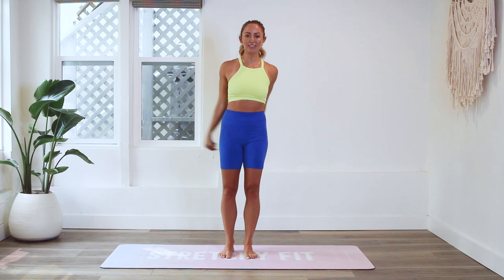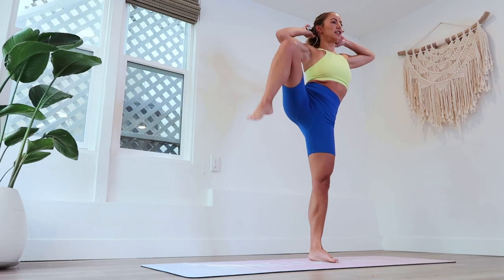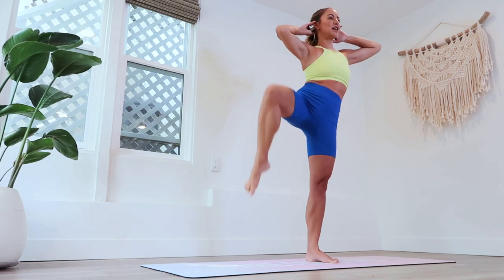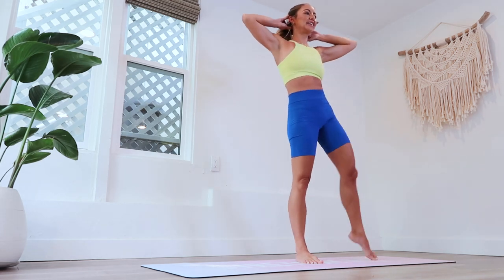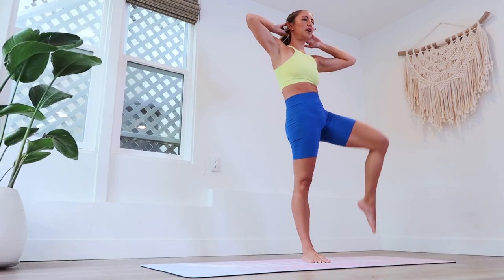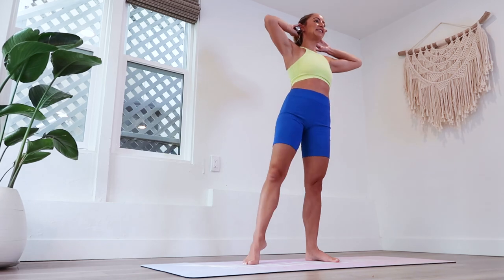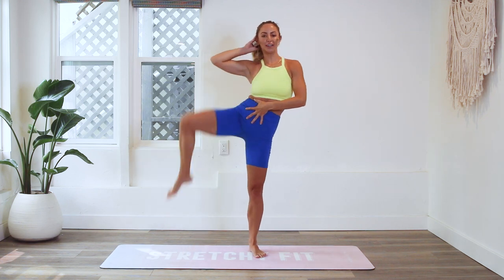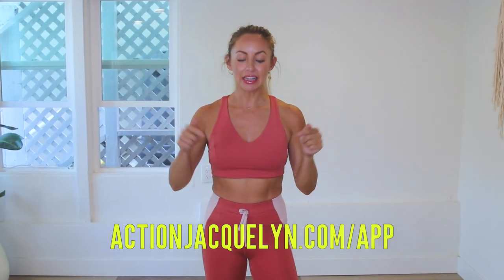GET SIX-PACK ABS IN 30 DAYS CHALLENGE! Day 15: Manhattan Beach Bikini!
Hi Love!

Shape, tighten and tone your obliques to take your bold beach bod to the next level.

Mantra: I am confident.

~BARRE TONING~